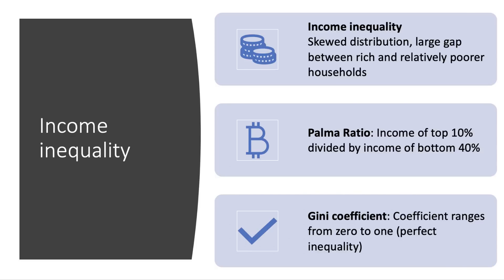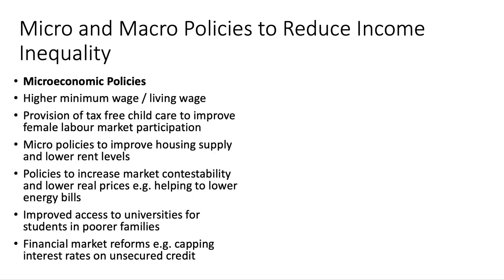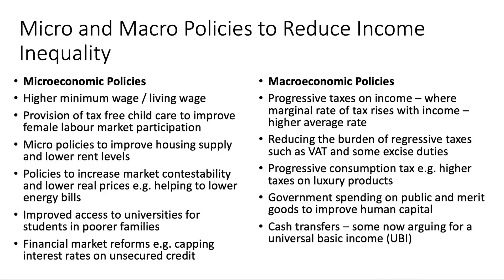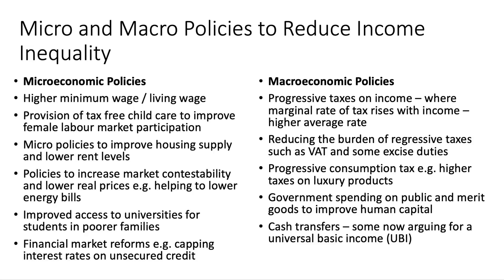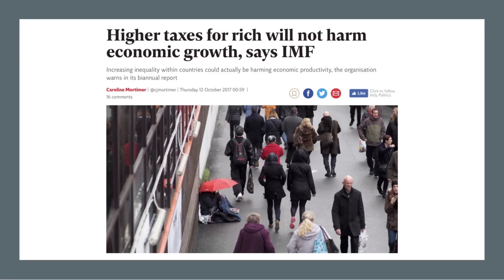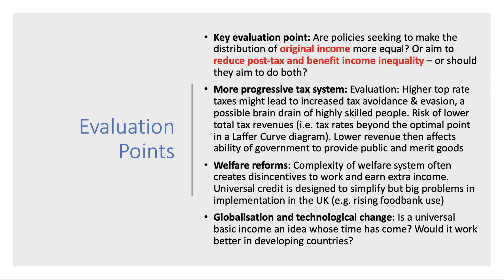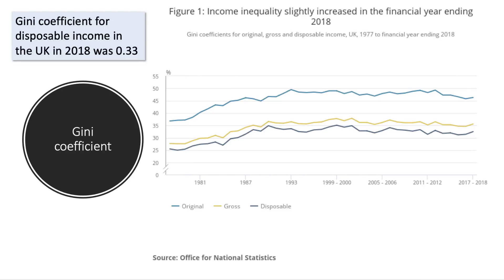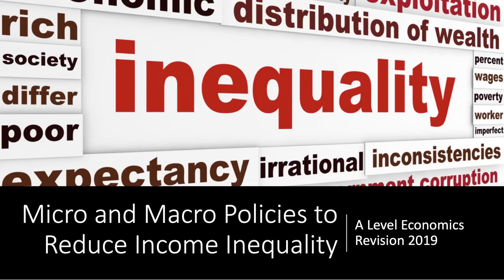Synoptic Economics: Micro & Macro Policies to Reduce Income Inequality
This synoptic revision video explores and evaluates some of the micro and macroeconomic policies that might be used to reduce the scale and depth of income inequality.